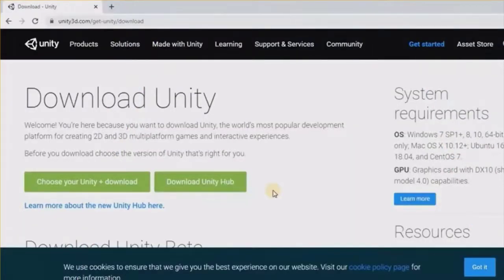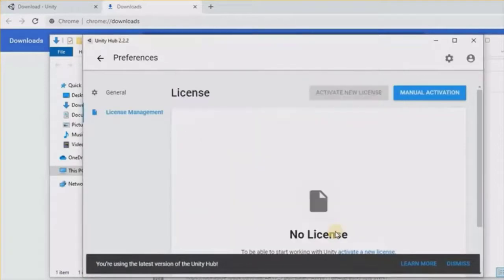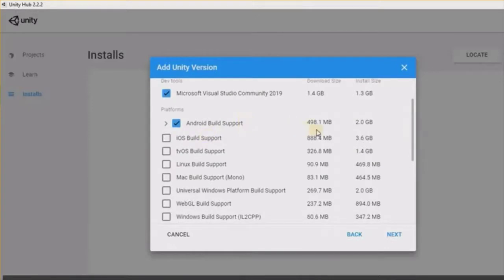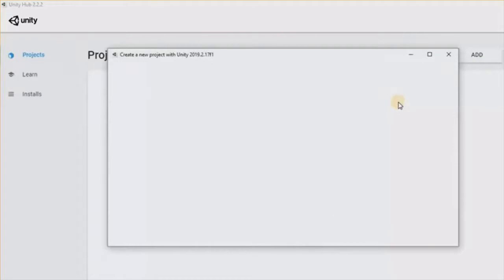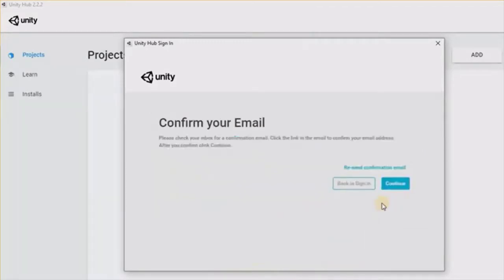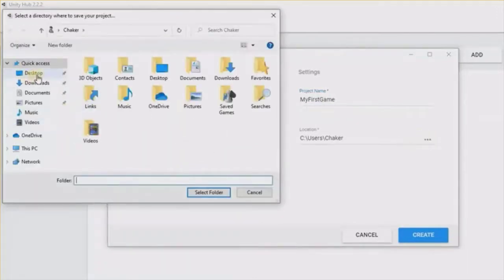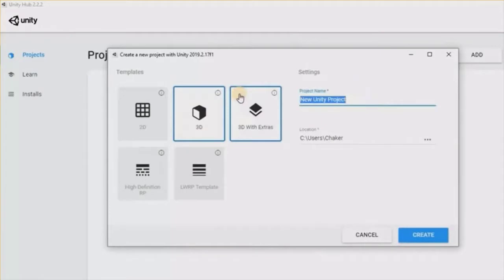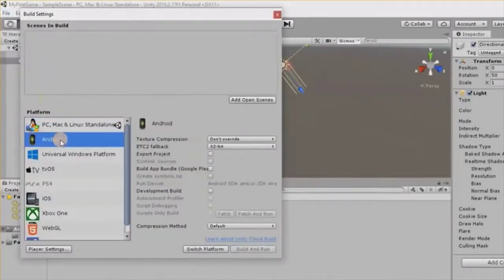Game Development Paython FREE Course Workshop -1 in Karachi Lahore Pakistan Dubai